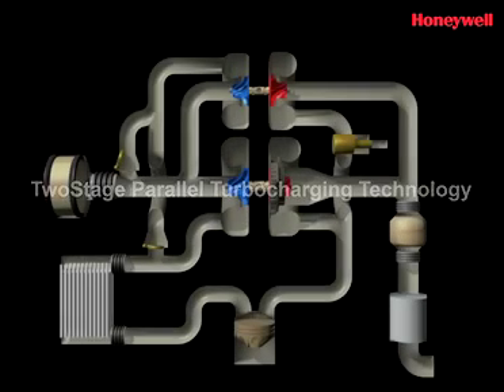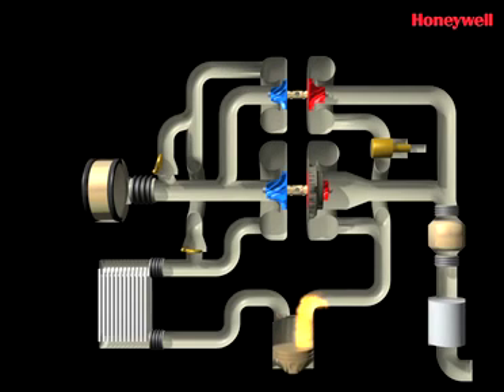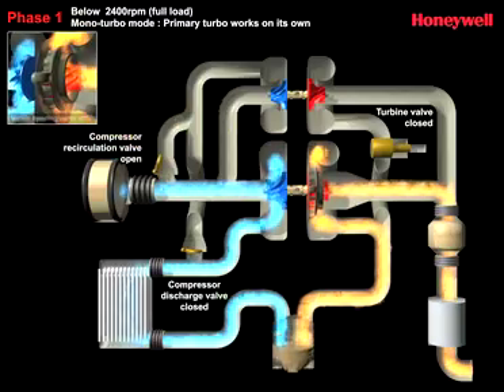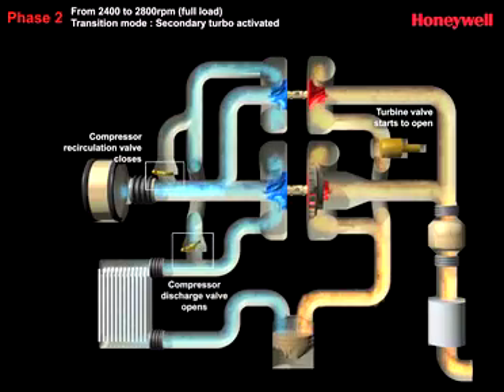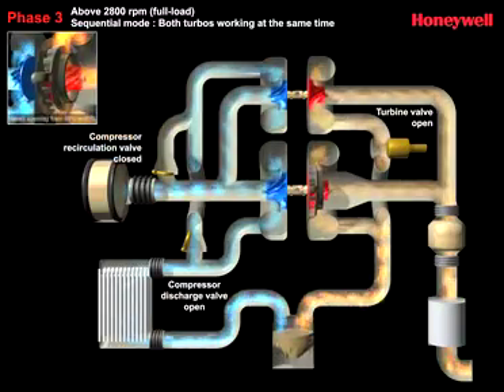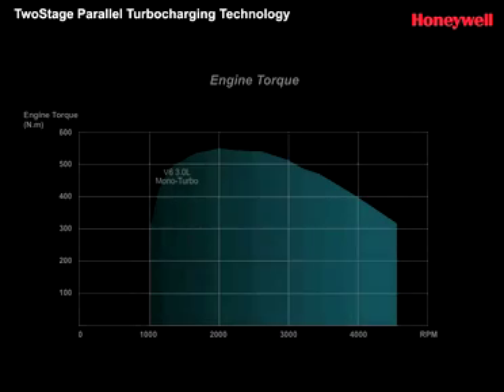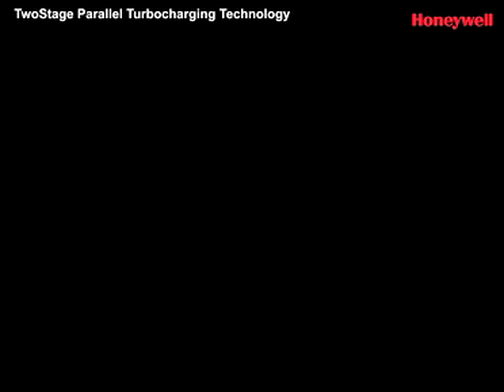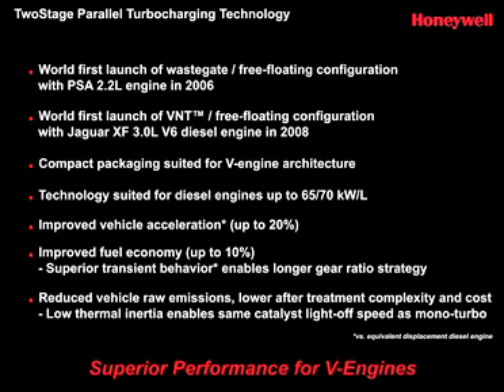TwoStage Parallel Turbochargers - Honeywell Turbo Technologies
In the Honeywell TwoStage parallel turbo, two turbos work side by side at high rpm but only one turbo delivers the torque at low rpm.

Video remains the property of Honeywell Turbo Technologies.